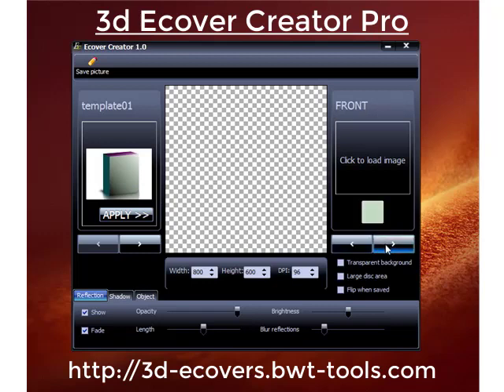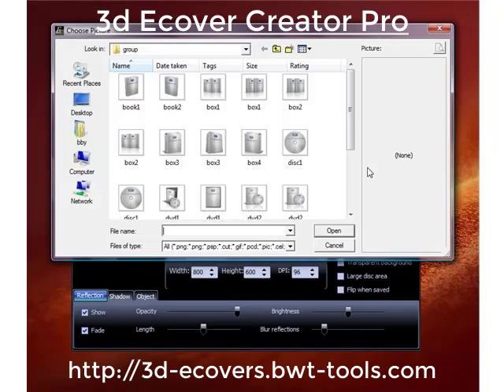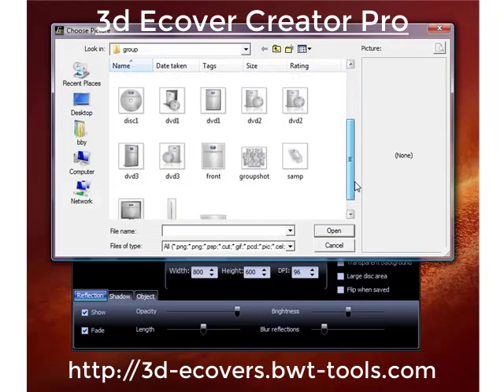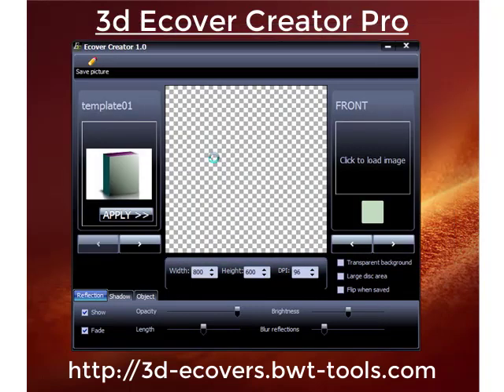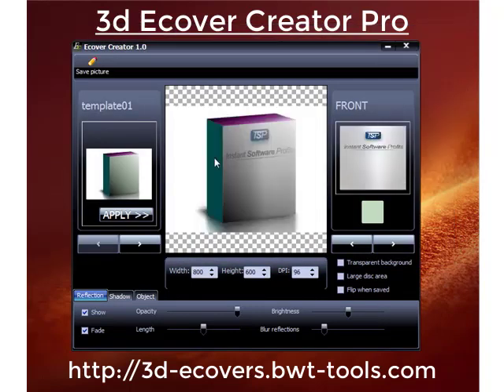Ecover Creator Tutorial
Learn how to make 3d ecovers and boxes. Find out how to use 3d Ecover Creator Pro. Great for digital marketing. Easily create 3d boxes, ecovers, books and cd covers. Get step by step instructions for using 3d Ecover Creator Pro. Learn about graphic sizes, preperation and finishing details. See how shadow and reflection can make your ecovers stand out.